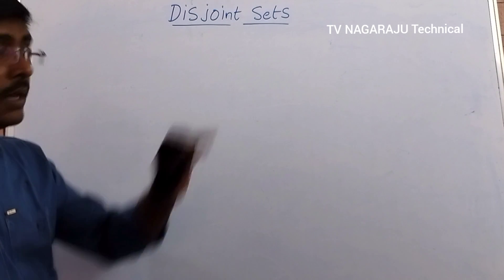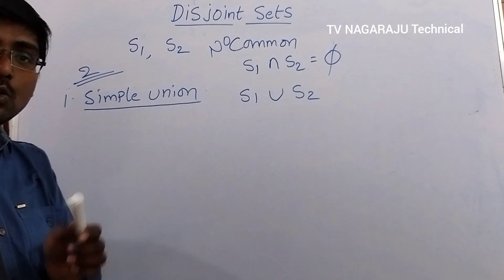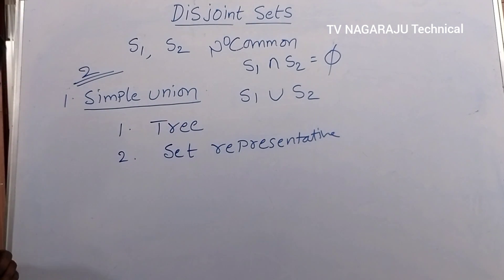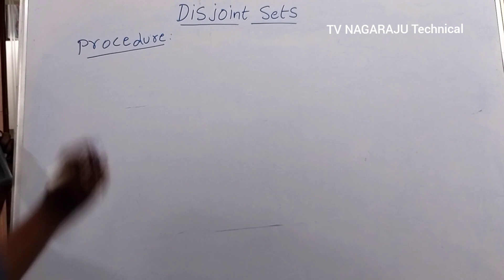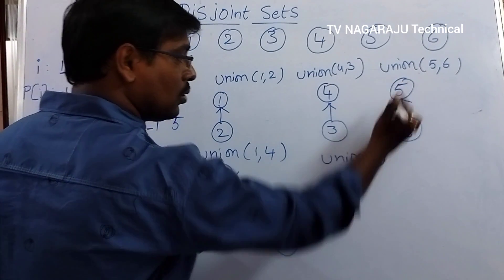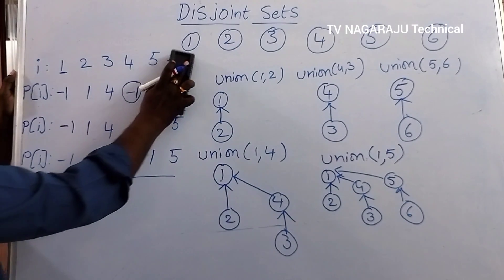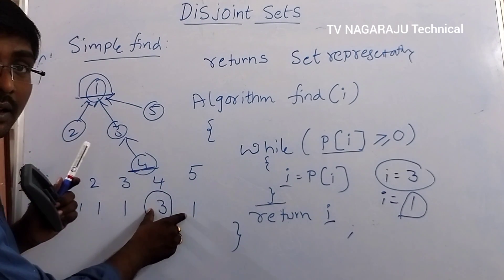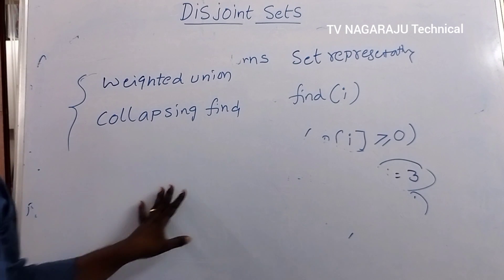DISJOINT SETS || SIMPLE UNION || SIMPLE FIND|| ALGORITHMS || EXAMPLES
In this video we discussed Disjoint Sets. In this we covered Simple Find and Simple Union Algorithms with examples.@tvnagarajutechnical9978